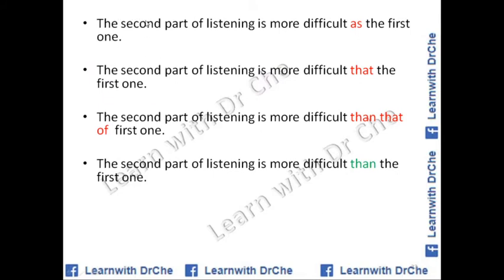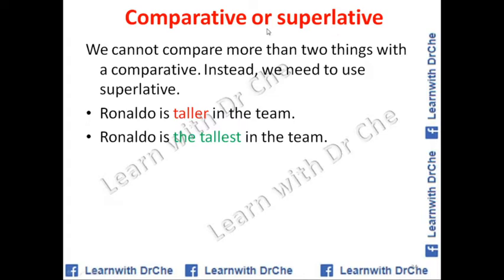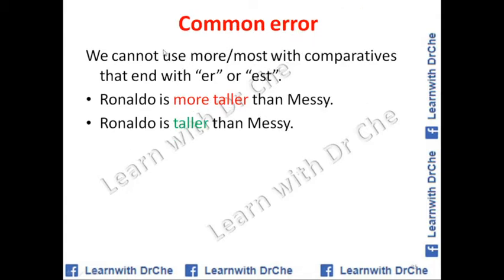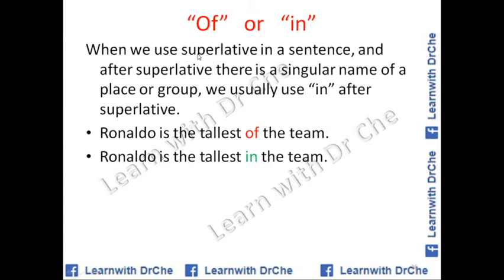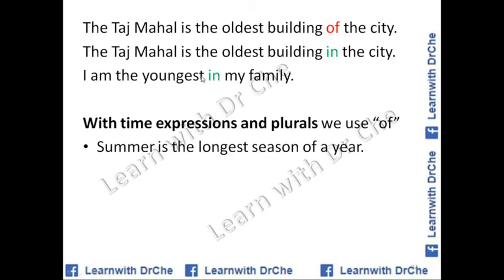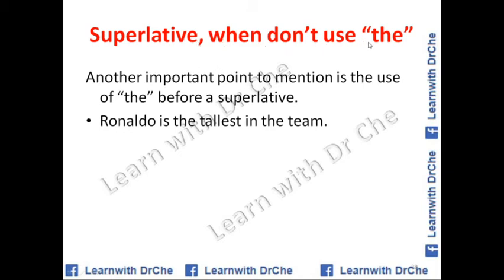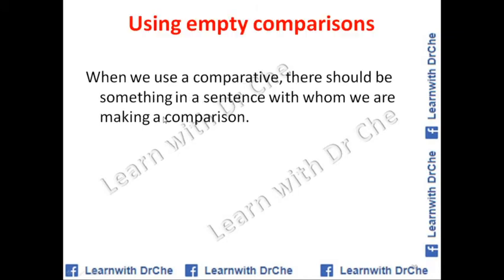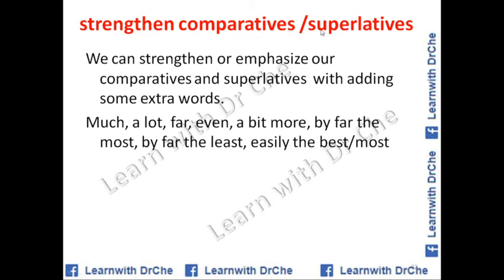how to learn English grammar | language of comparison | advanced grammar course